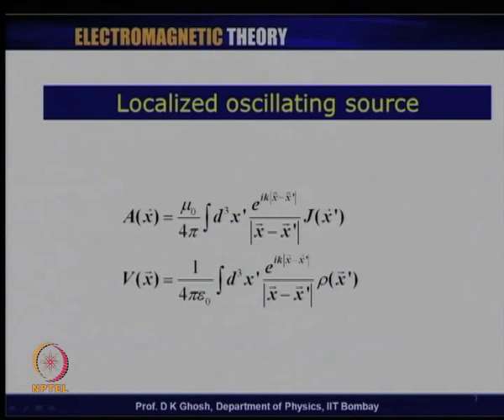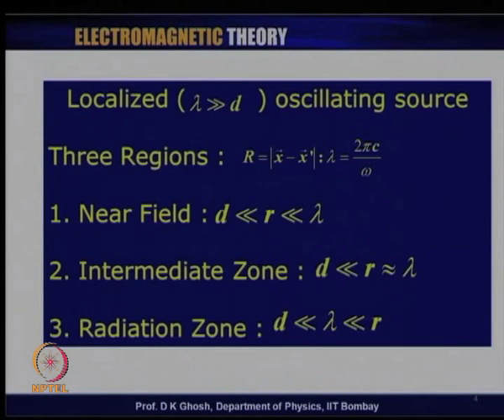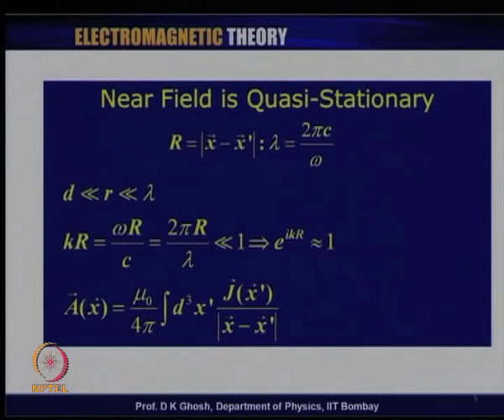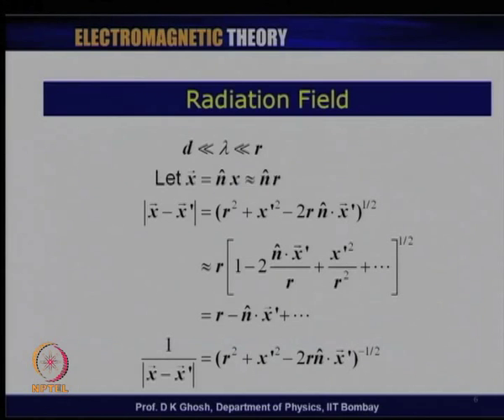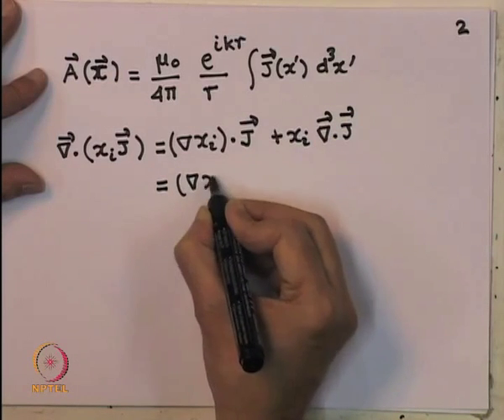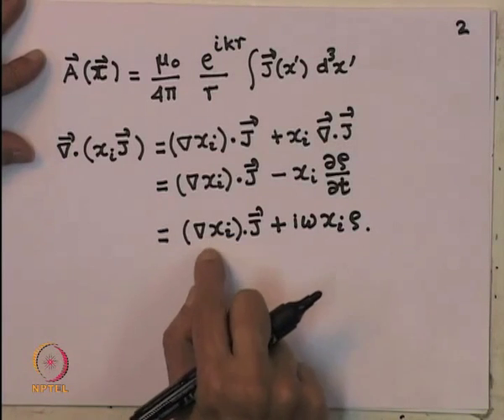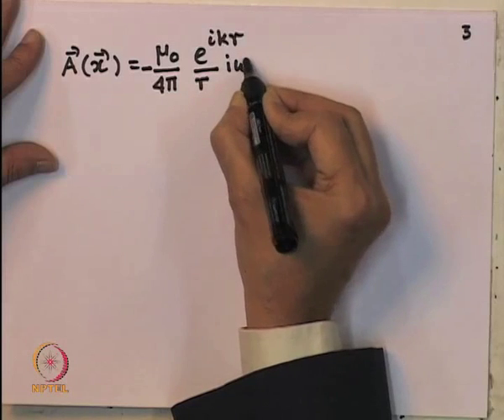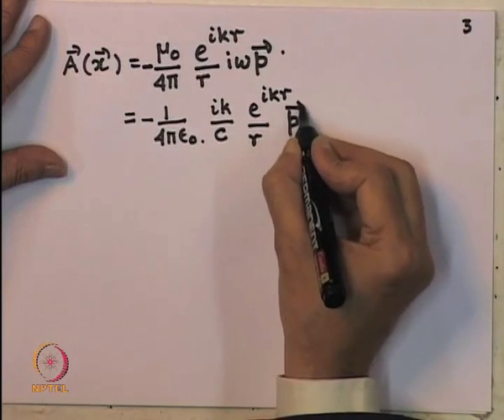Mod-05 Lec-40 Radiation II